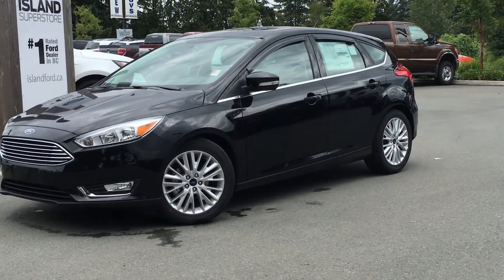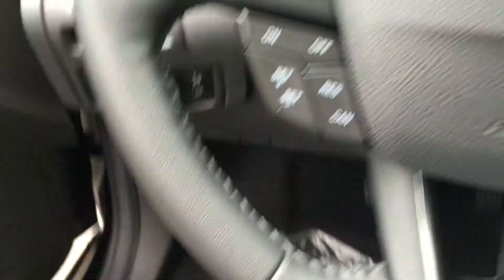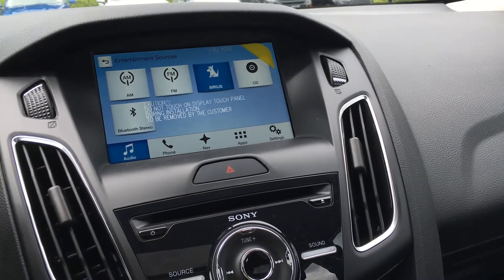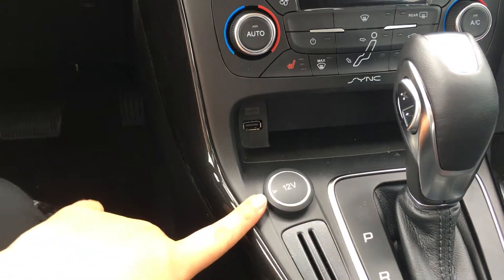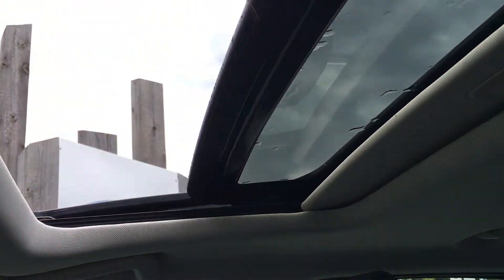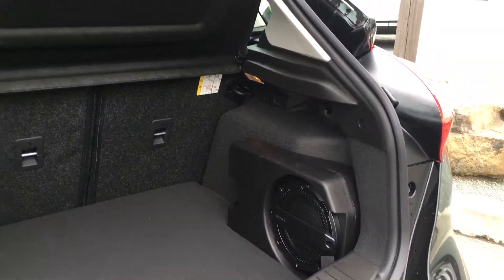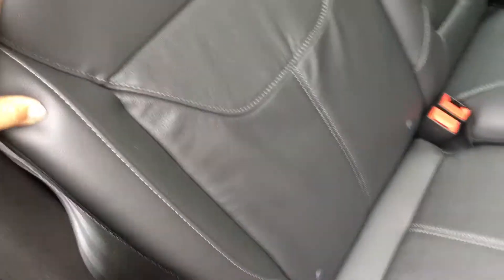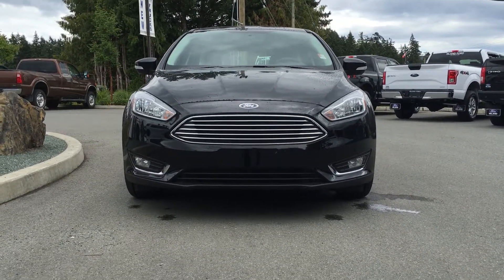2016 Ford Focus Titanium +Moonroof +Nav Review | Island Ford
This is a 2016 Ford Focus 5dr HB Titanium with 6-Speed A/T transmission Black[Shadow Black] color and Charcoal Black interior color.  This video is recorded and uploaded by cDemo Mobile Inspector